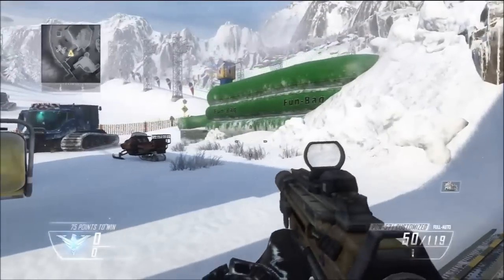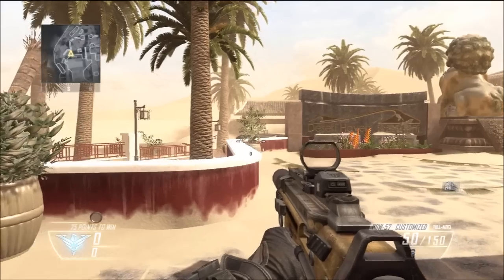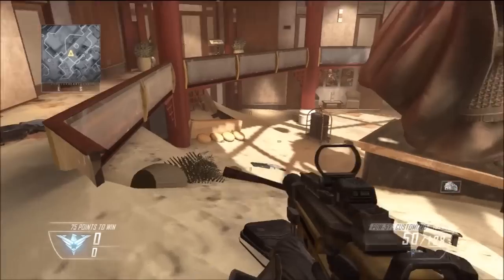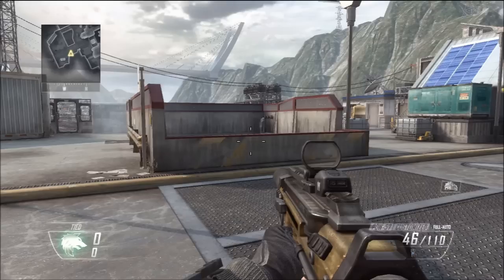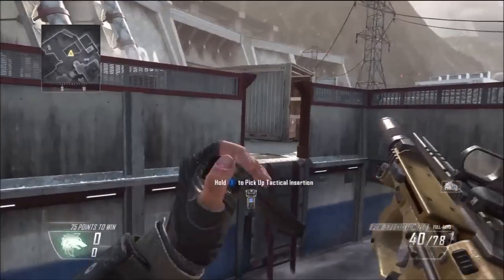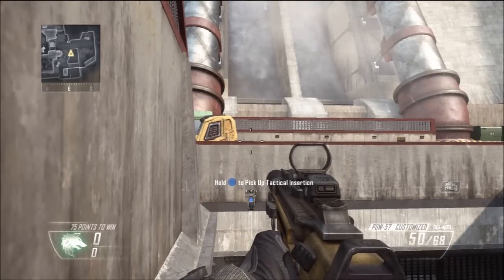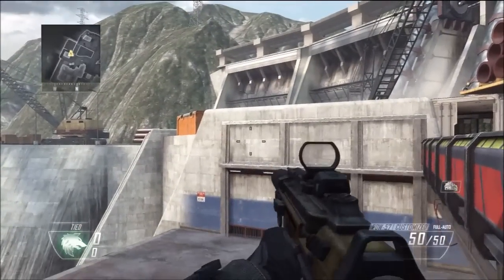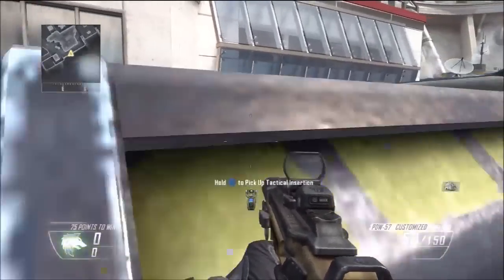New Dlc Secret Spots And Tricks (Downhill,Mirage,Hydro)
Hey whats up guys xyz here with some sick new spots on the new dlc map packs downhill mirage and hydro ! Please like if you enjoyed this or found it helpful !